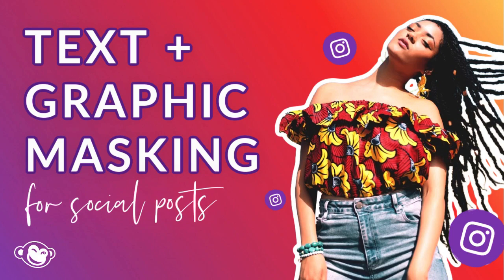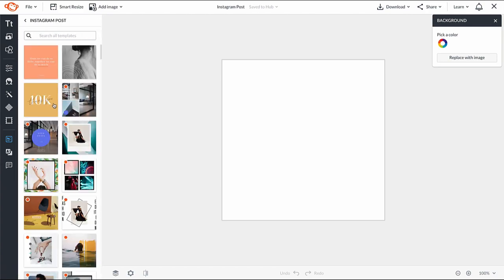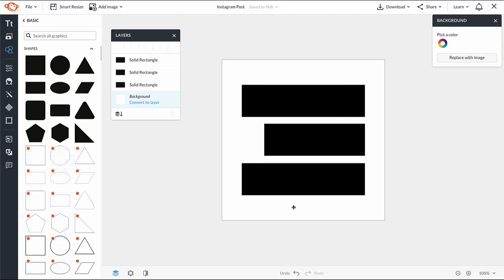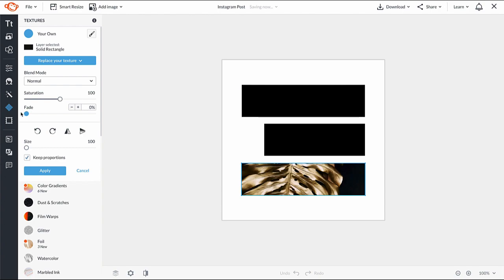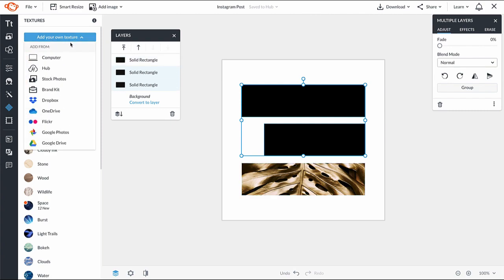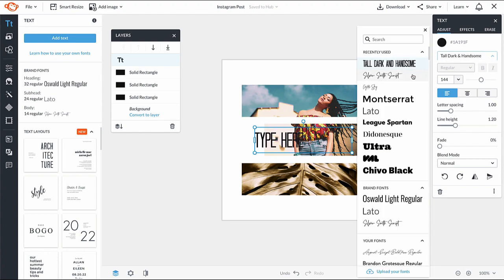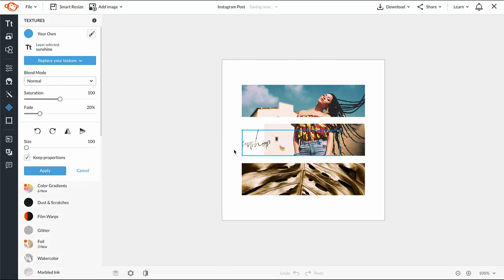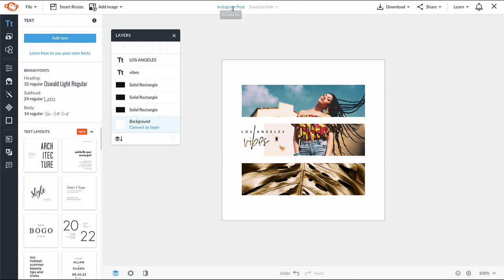Learn Easy Peasy Photo Masking | Put Pics Inside Text or Shapes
Learn how to put photos inside text and shapes for an on-trend masking effect. It's super easy in PicMonkey and we'll show you how to do it as we create an Instagram post with both text masking and graphics masking. Follow along! And see the full tutorial with steps at: